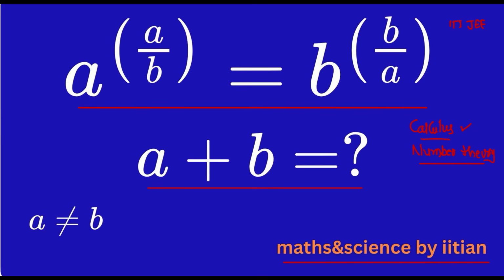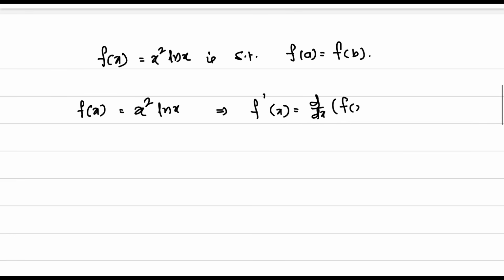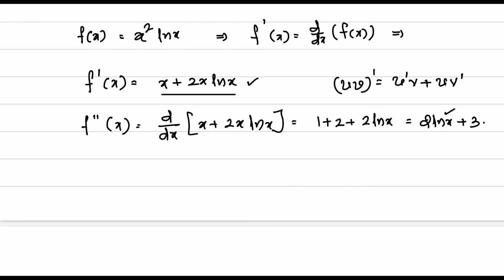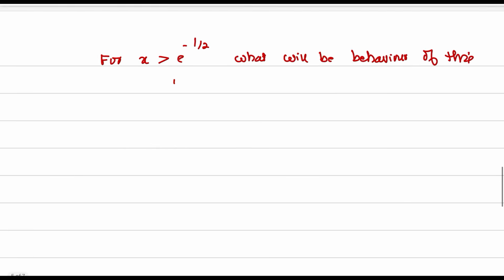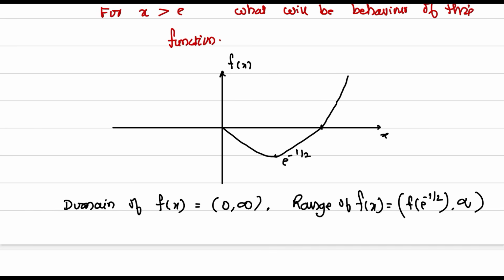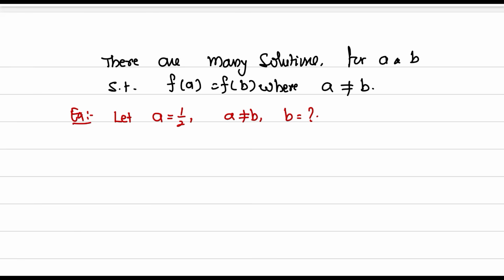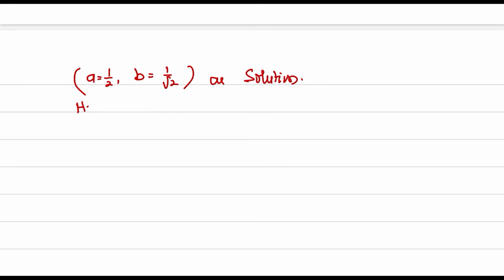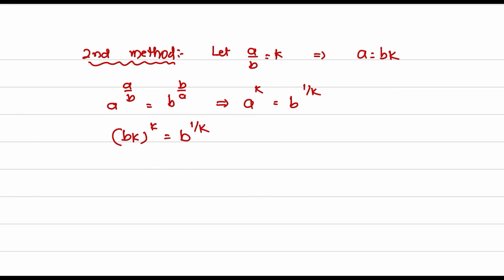IIT JEE Maths Lectures Functions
This video is about iit jee maths lectures functions . This deals with solving functions using algebra and calculus.

Do you want to know “What happens when f(a)=f(b) but a≠b? A calculus puzzle every serious math student must know!”

f(x)=x^2lnx is the form of simplification for a^(a/b)=b^(b/a). This puzzle is solved in this video.
See this video made by an IITian, which combines exponential + logarithm + differentiation.
In this video, we'll explore a challenging calculus puzzle that every serious math student must know. Dive into the world of exponential equations, maxima, and minima with Maths&Science by IITian!
Exponential equations meet calculus! In this video, an IITian breaks down the fascinating problem:
a^(a/b)=b^(b/a) and shows how it connects to the function f(x) = x^2 ln x,
its domain, range, symmetry, differentiation, maxima and minima, and curve behavior.

You’ll learn how to:
 • Use logarithms and differentiation to simplify exponential equations.
 • Analyze the shape of a curve using first and second derivatives.
 • Solve for pairs (a,b) where f(a)=f(b).
 • Understand critical points, monotonicity, and symmetry in functions.
 • Apply these insights to IIT JEE Advanced, CSIR NET, and Mathematics Olympiad problems.

This problem blends concepts from calculus, exponential equations, logarithmic identities, and curve sketching—making it a perfect practice question for competitive exams.

If you are preparing for IIT JEE, CSIR NET, or Math Olympiads, this step-by-step explanation will sharpen your problem-solving skills and give you deeper insights into advanced functions.